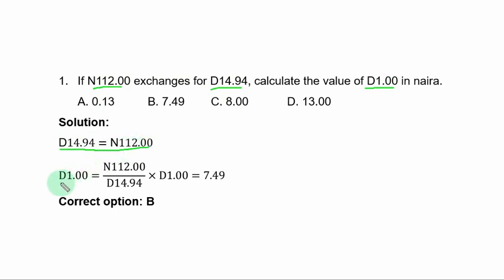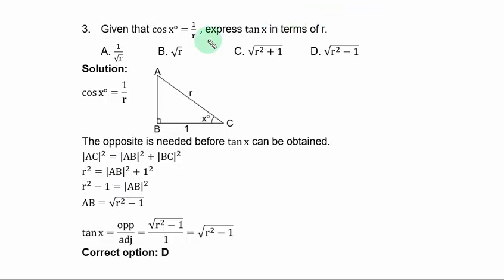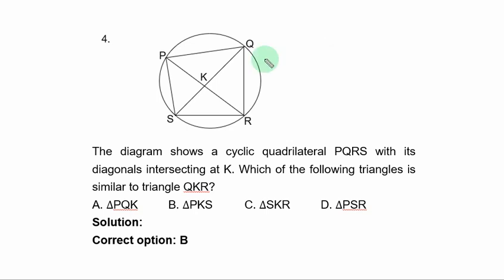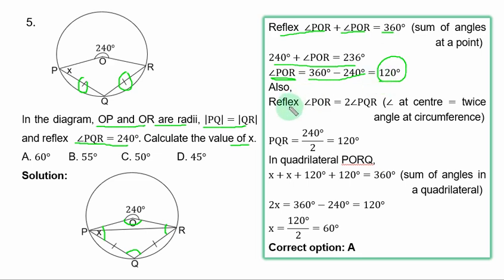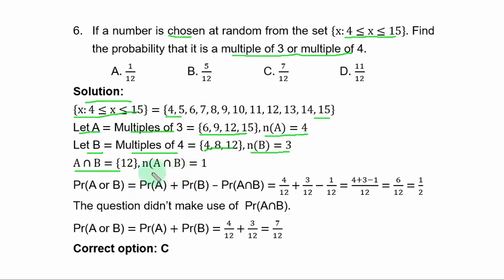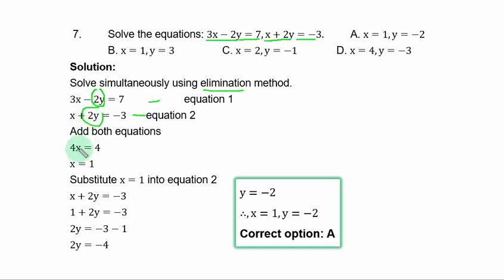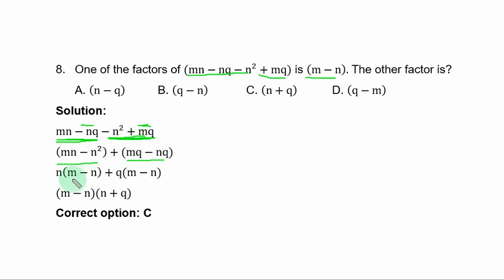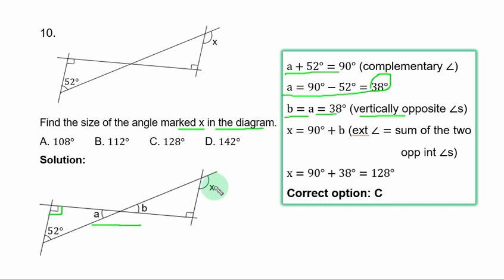WAEC 2011 Mathematics Objective Questions 1 - 10